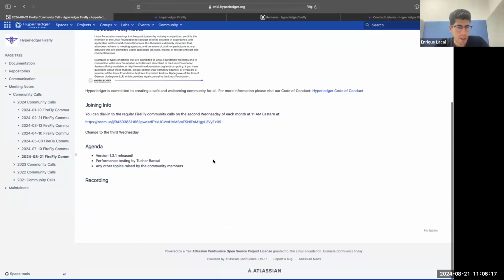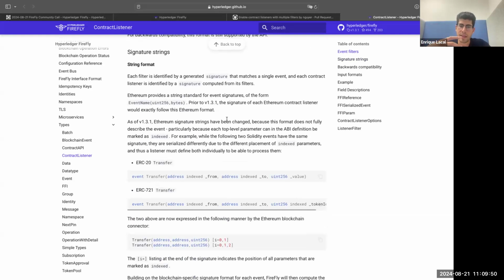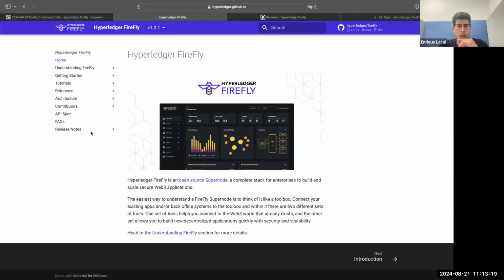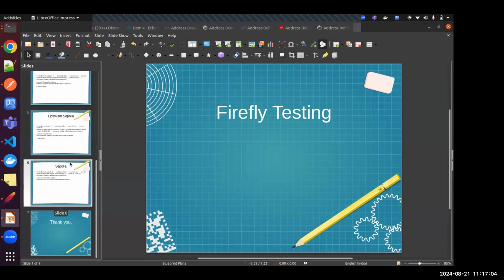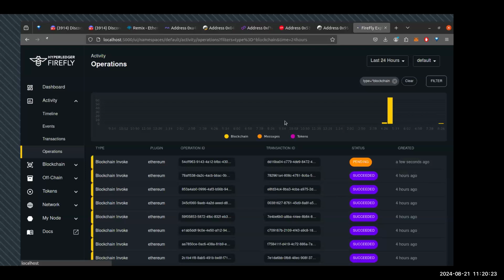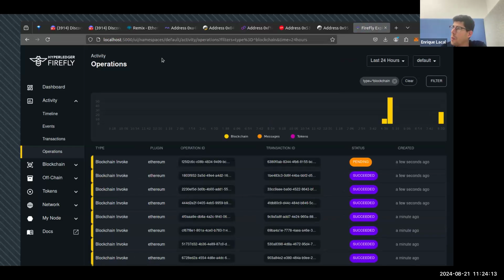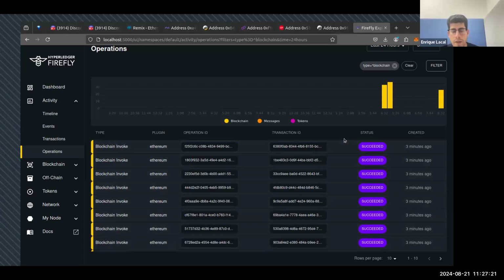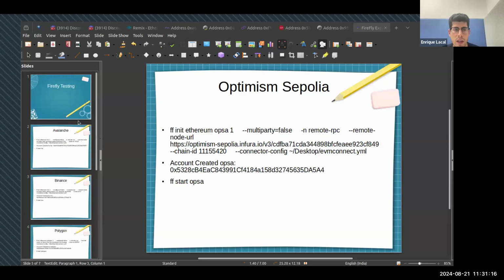20240821 - FireFly Community Call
FireFly Community Call